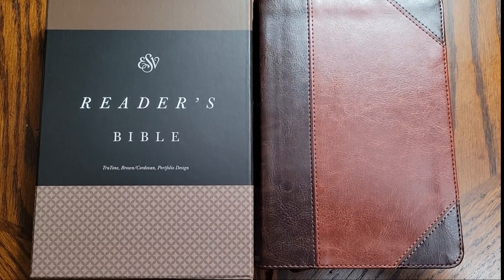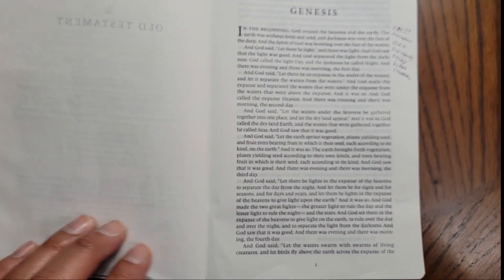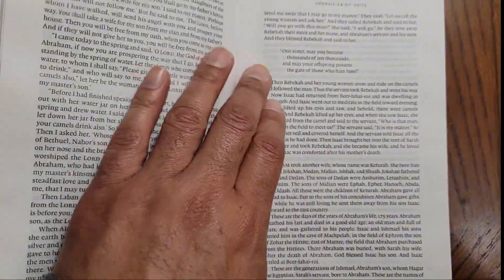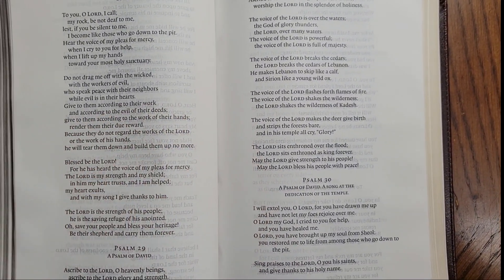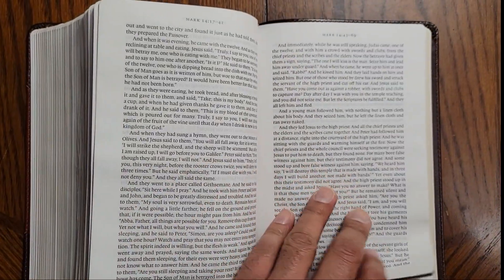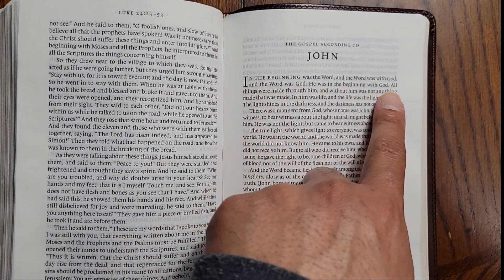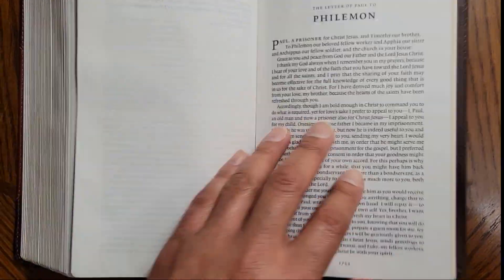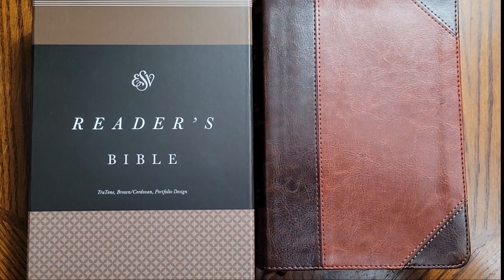Storytelling Scriptures: Exploring the Beauty of the ESV Reader's Bible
Delve into the exquisite beauty of the ESV Reader's Edition, unlocking a new dimension of biblical engagement.